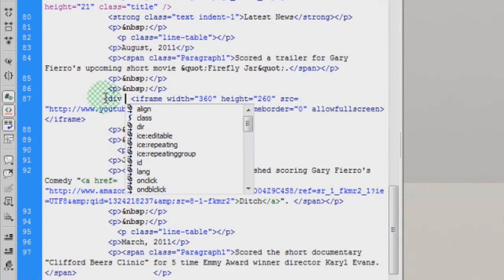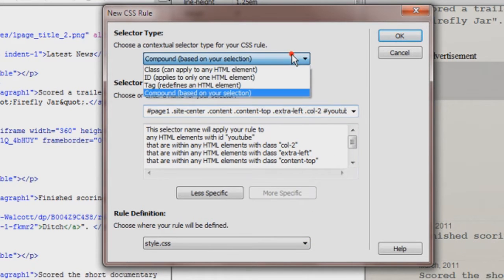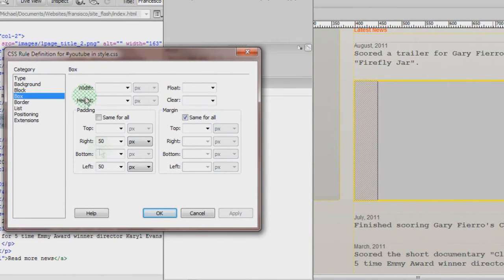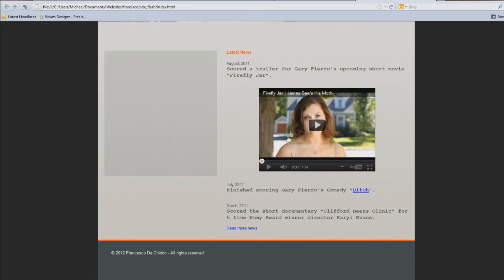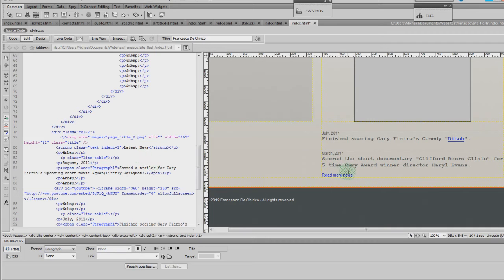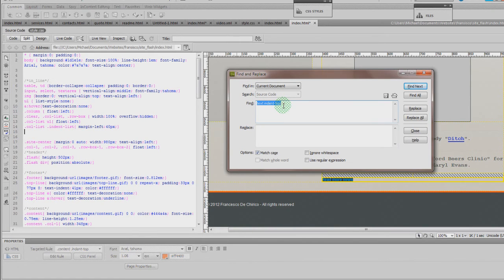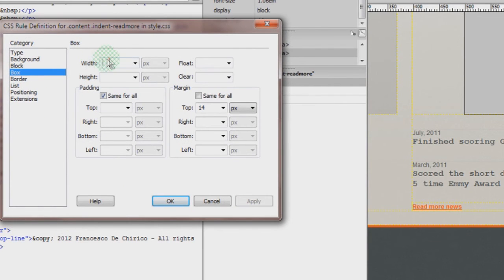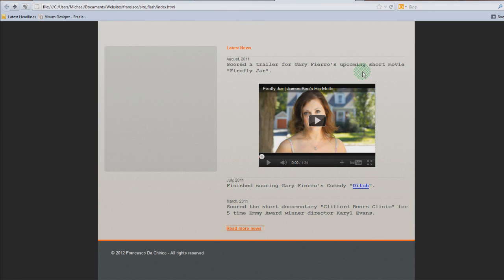Tut 3 part 1 (Divs).wmv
explains the basics of div tags.